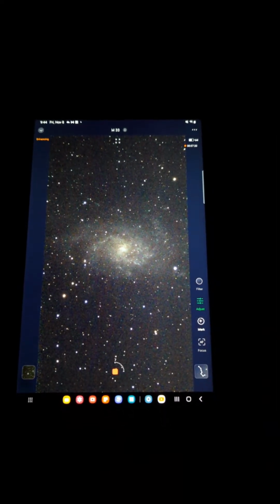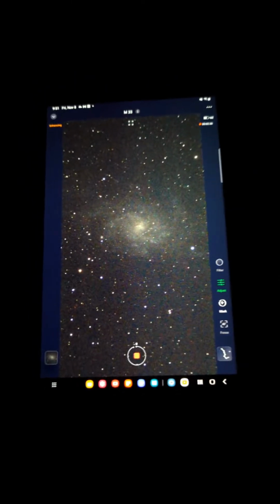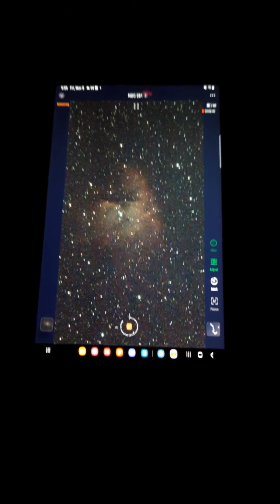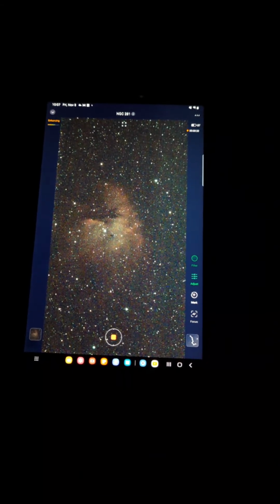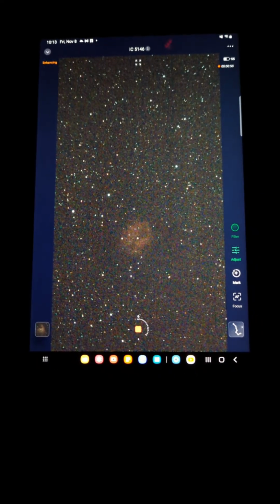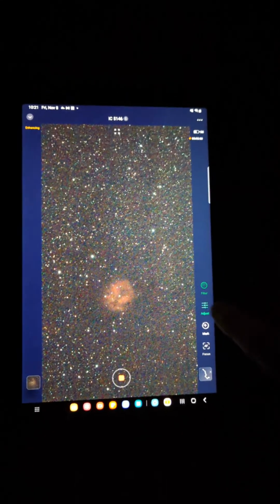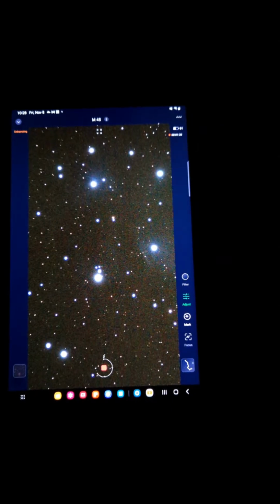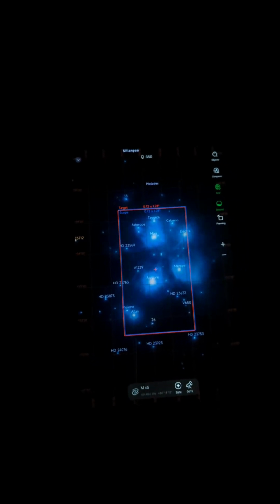AstroPrinter is live taking images of the night sky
Live imaging of the night sky. I'm doing electronic assistant imaging which allows me to stack data real time so you can see the changes The more images I take to clear the image of the deep sky object gets